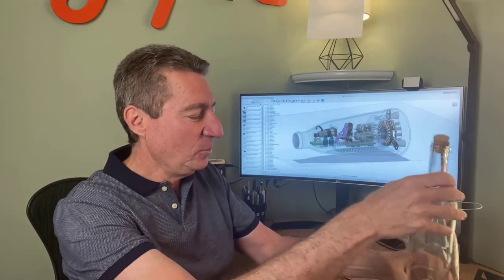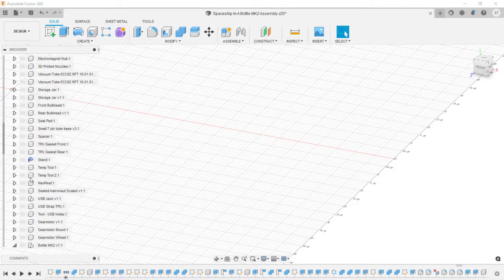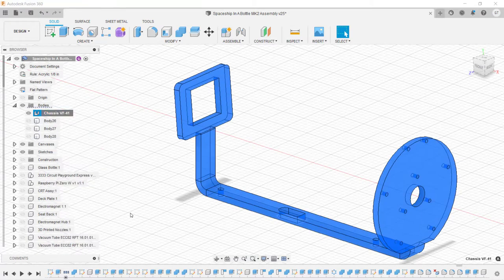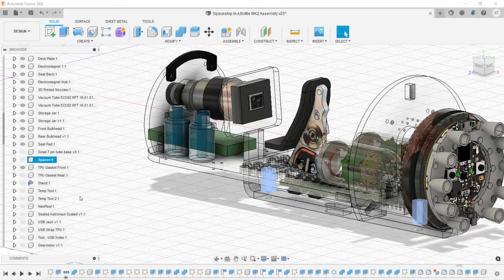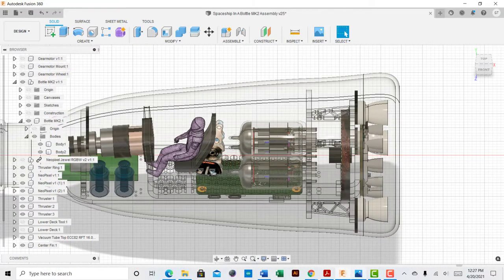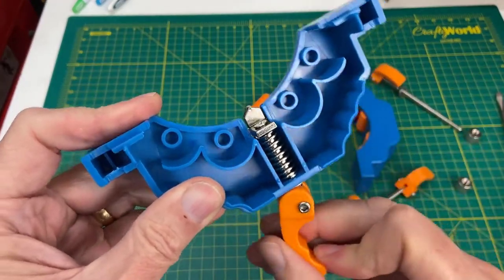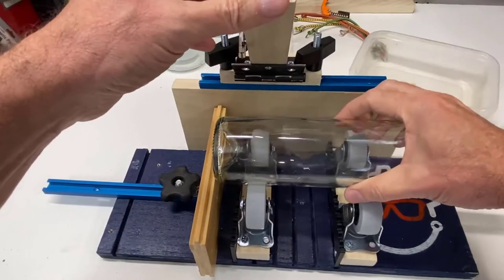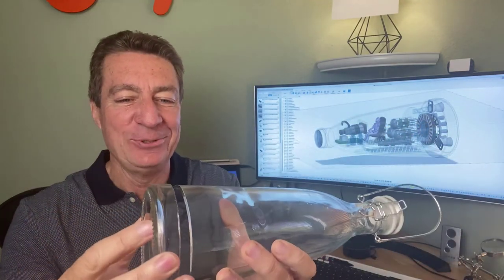Spaceship In Bottle Part 1 - Cutting the Bottle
We're building a Spaceship In A Bottle, using a vintage mini CRT, Raspberry Pi, Circuit Playground Express, NeoPixel lights, laser-cut acrylic, metal, and 3D printed parts. It will have crazy lighting effects and a multimedia display, all inside a glass bottle. Enjoy this multi-part series as we design, build, and learn along the way!

3D CAD model of SpaceX Seated Astronaut by NotGonnaHappen on Thingiverse